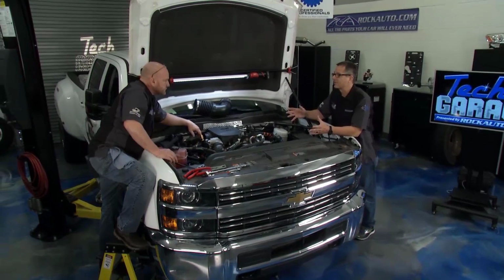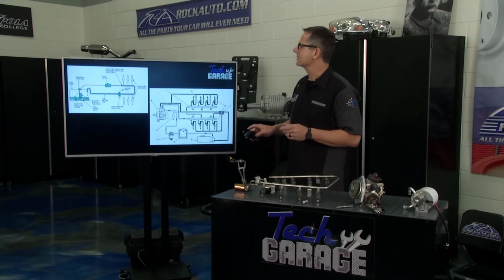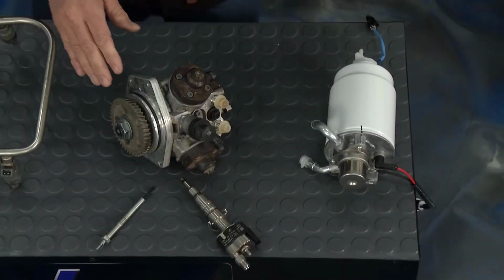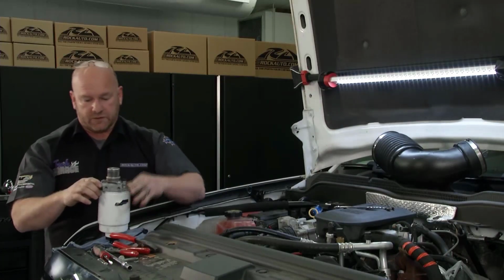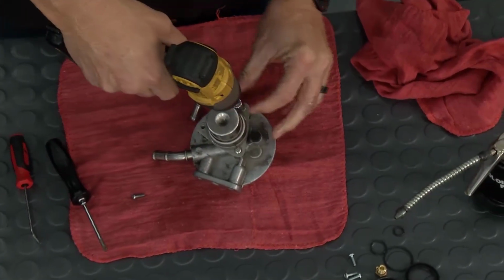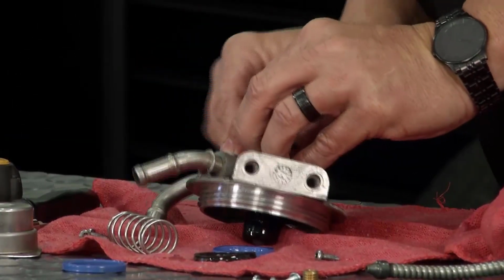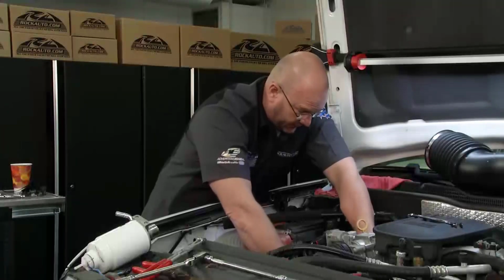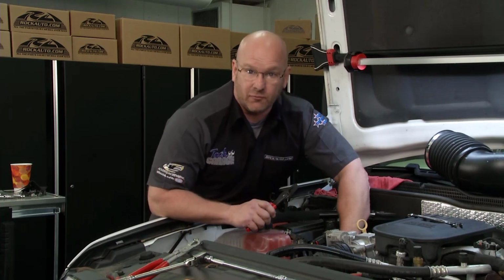Diesel Water Separator Replace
What it does, how it works, and Diesel Fuel 101